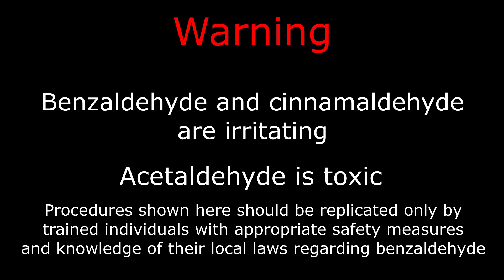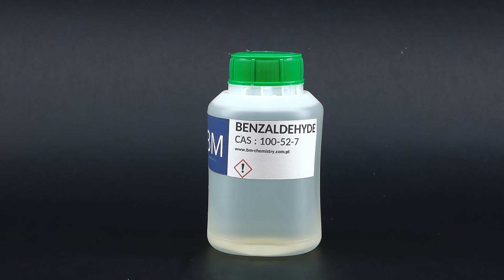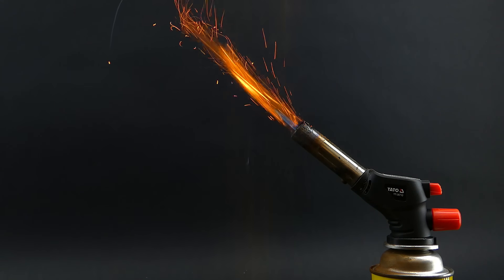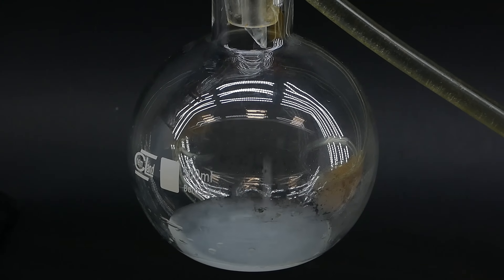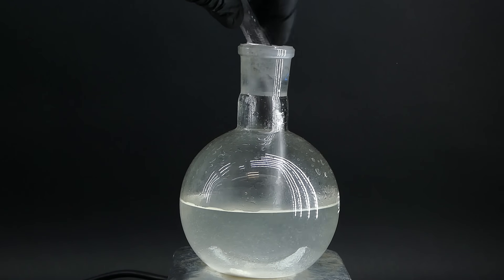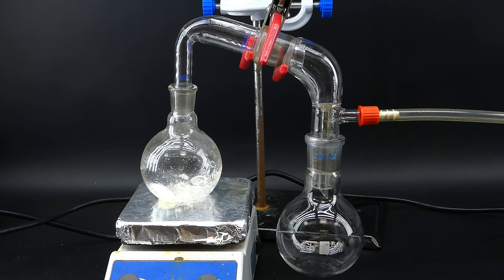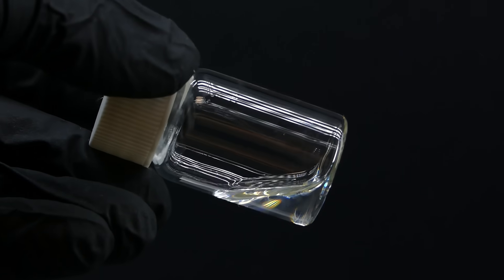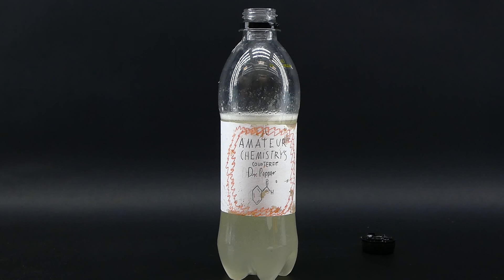Turning Cinnamon into Benzaldehyde to Make DEA-Banned Dr.Pepper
To try everything Brilliant has to offer—free—for a full 30 days, .

In this video I extract cinnamaldehyde from cinnamon and turn it into benzaldehyde to make a semi-legal Dr.Pepper while my lab becomes one with cinnamon powder.

My very original counterfeit Dr.Pepper recipe:

Ingredients:
100ml of water
21g of sugar
30mg of caffeine (optional)
A few ml of vanilla flavoring
10ml of lemon juice or a few grams of citric acid
0,5 ml of benzaldehyde
200ml (or more) of carbonated water
Dark brown food coloring

Mix all the ingredients together except the carbonated water and shake them to make sure that everything is dissolved, then add the carbonated water and enjoy.

0:00 Intro
3:04 Extracting cinnamaldehyde from cinnamon using steam distillation
7:40 Turning cinnamladehyde into benzaldehyde using retro aldol condensation
13:09 Making my own Dr.Pepper
15:53 Outro